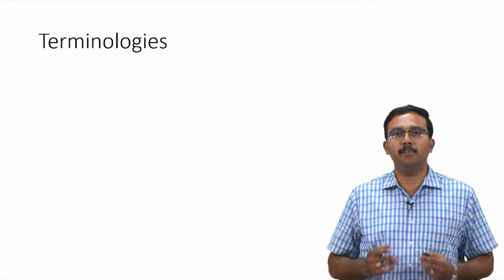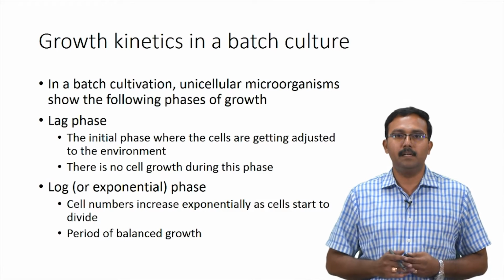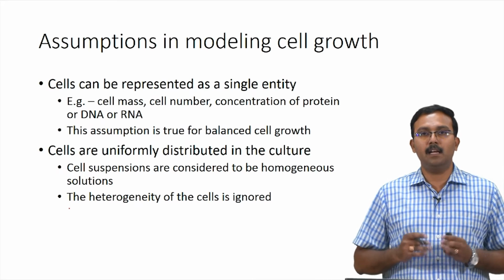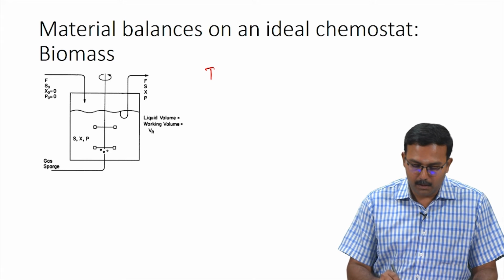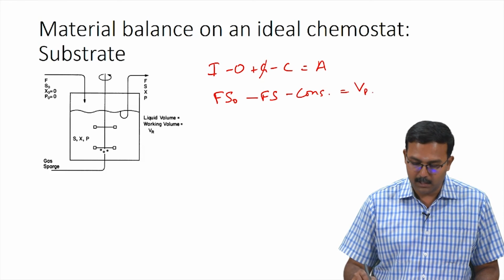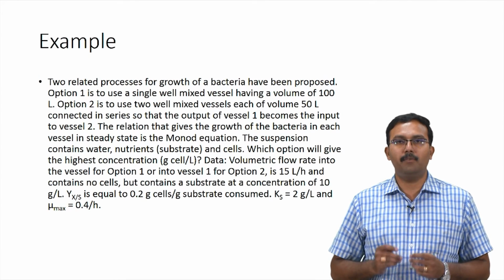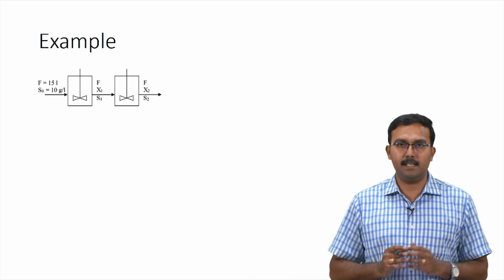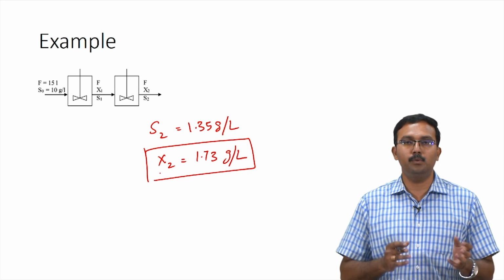#22 Biochemical Reactions | Cell Growth | Material & Energy Balances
This lecture focuses on cell growth, another important type of biochemical reaction. Learn about growth rate, specific growth rate, and chemostats, continuous bioreactors commonly used for cultivating cells.